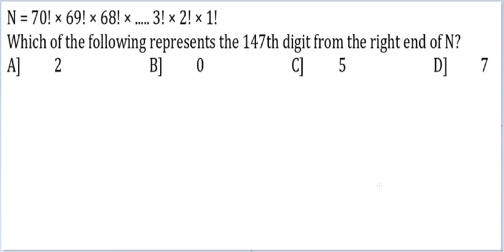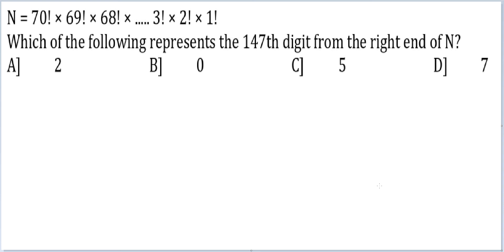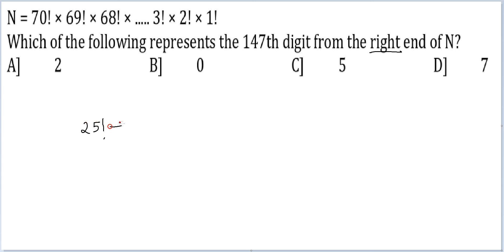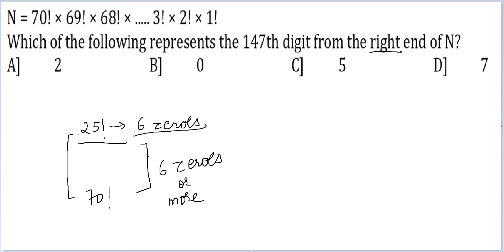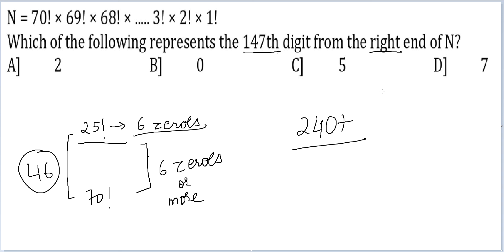Num Practice Q21